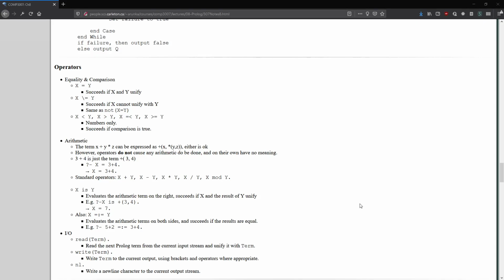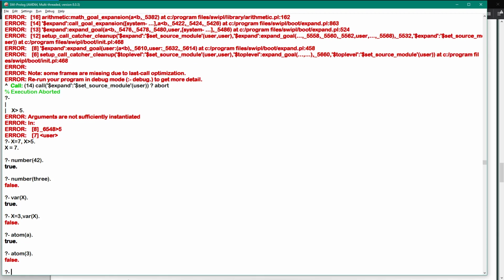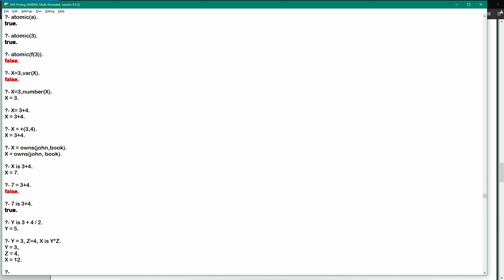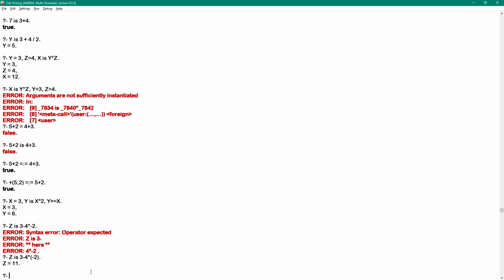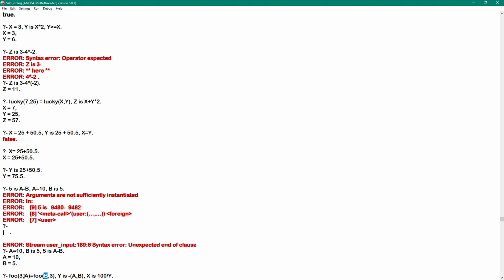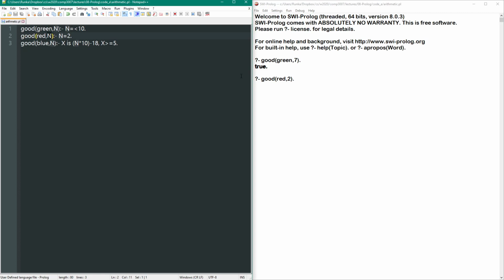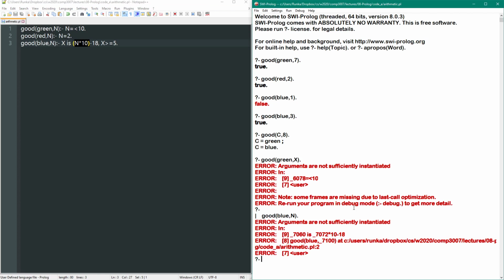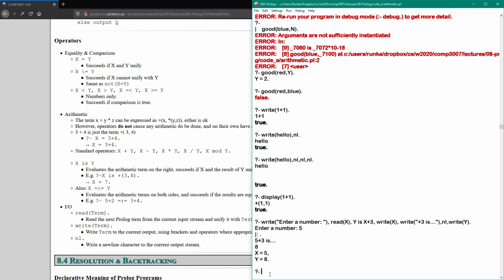8.4 - Prolog Operators